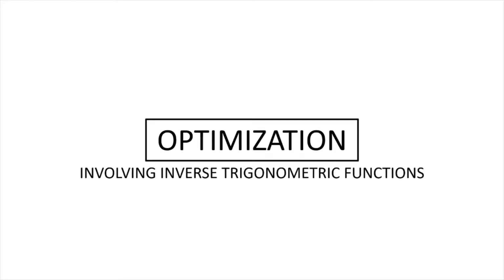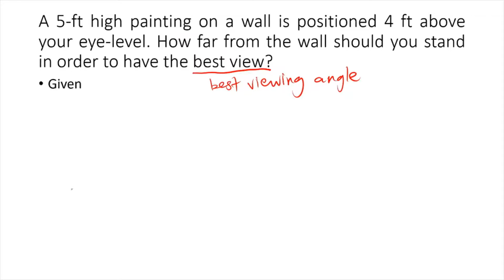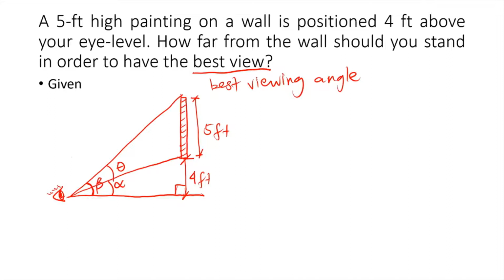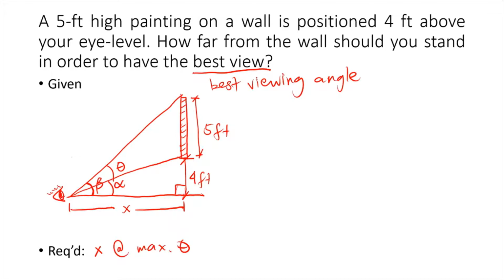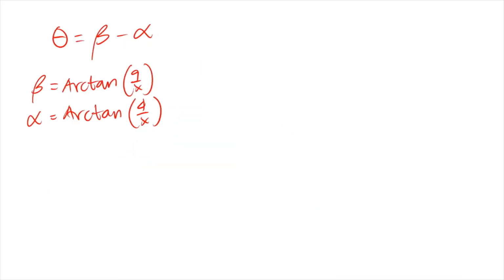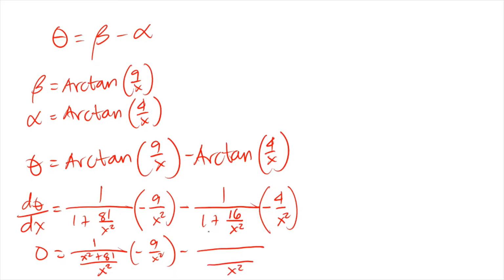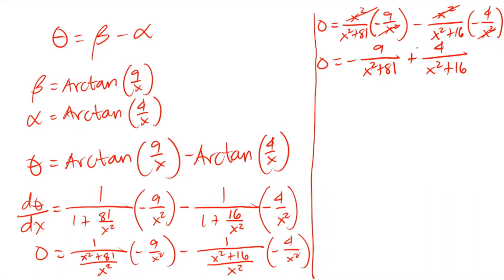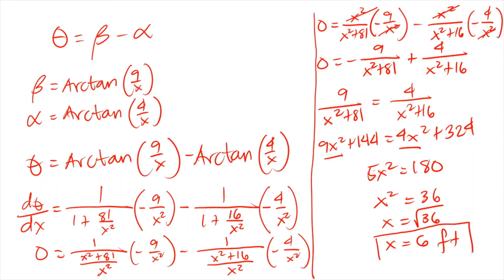Optimization involving Inverse Trigonometric Functions